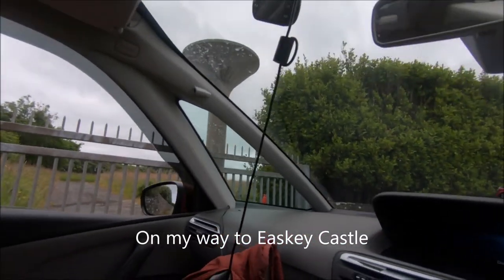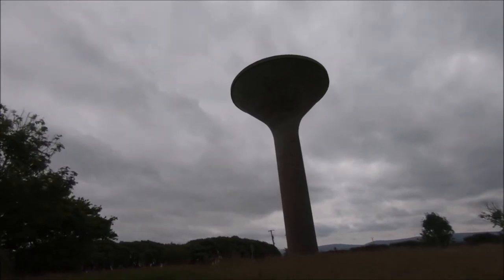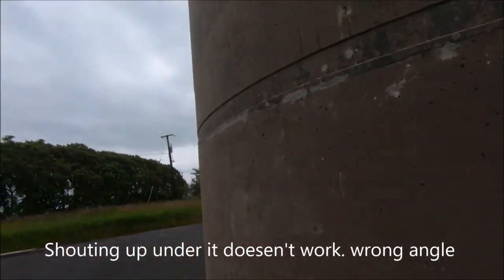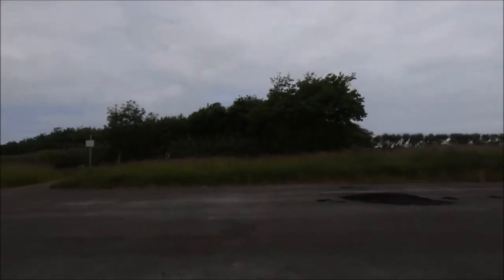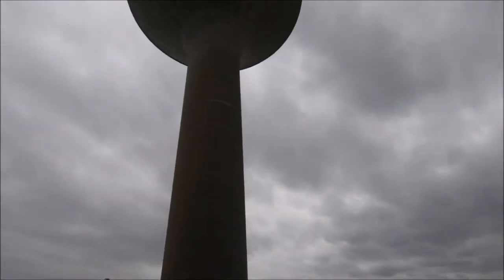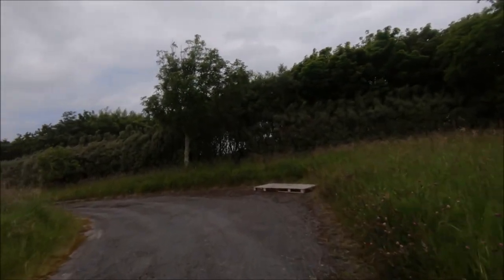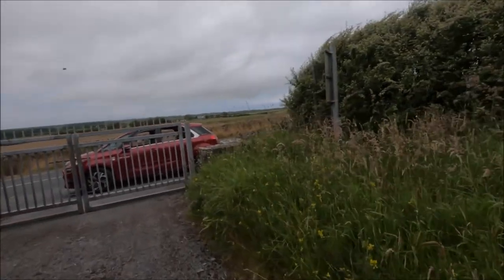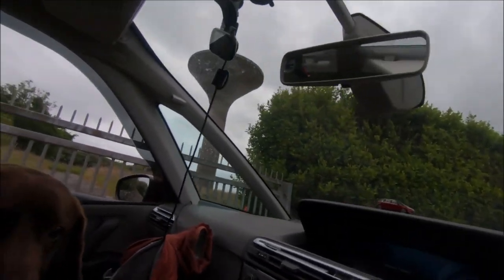Strange surround sound effect from a Water Tower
Passing by this Water Tower and it had a wee sign saying No Entry, so I had to take a quick look and check it out. I was surprised by the reflecting sound that came from it as vehicles passed by on the main road, so just had to make this wee Video so interest folk could check it out for them self.